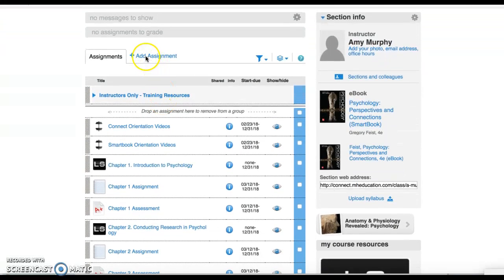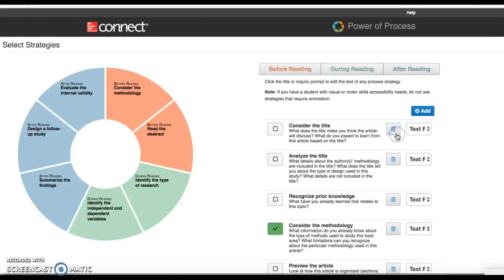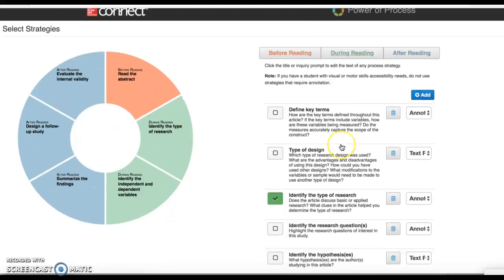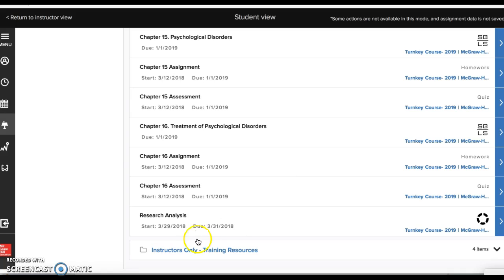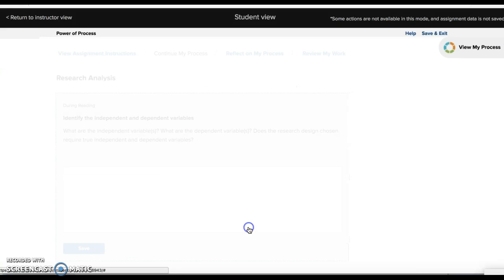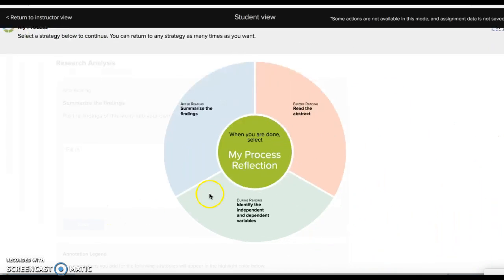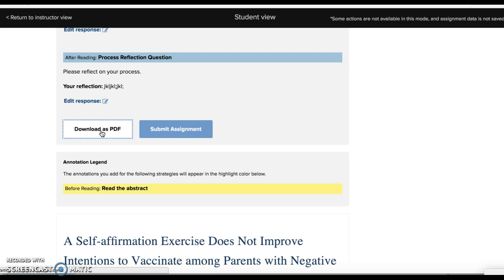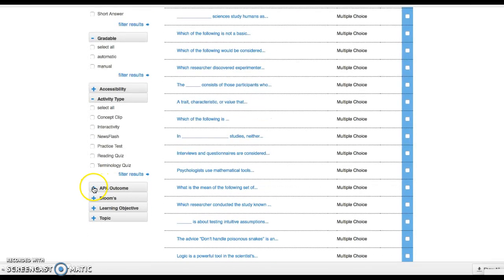Power of Process - Feist Psychology 4e